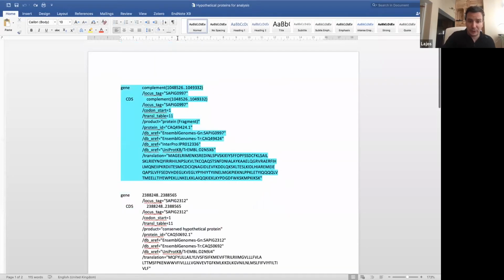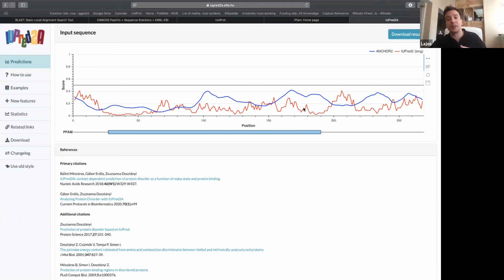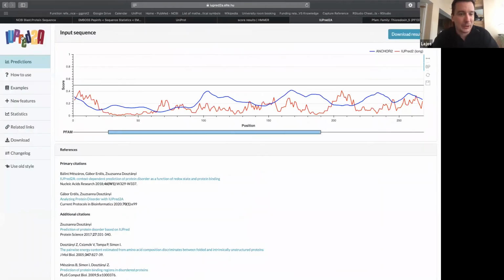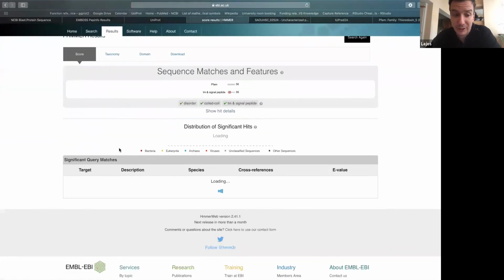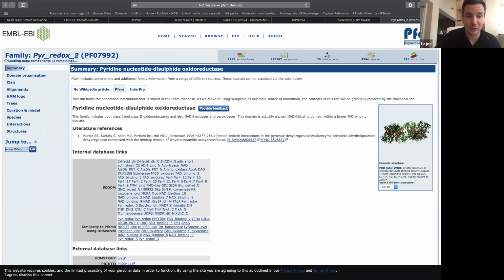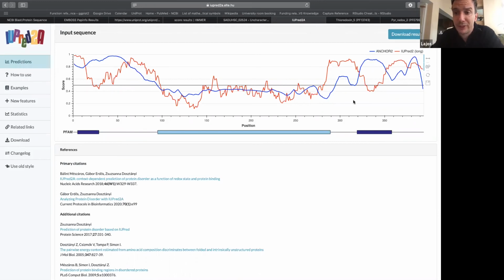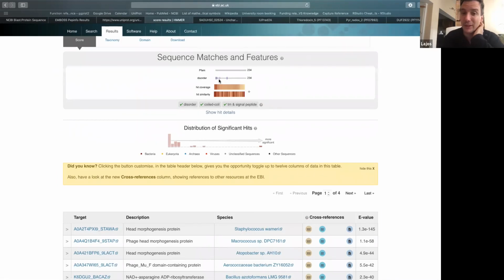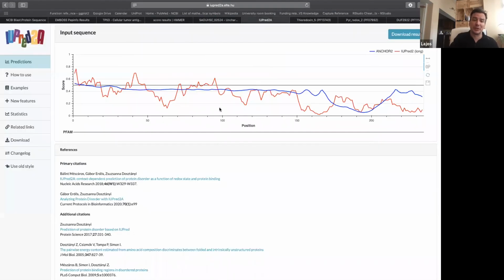017 Dealing with hypothetical proteins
During this meeting we learnt ways to identify function for those genes / proteins that came out as "hypothetical proteins" during prokaryotic genome annotation.